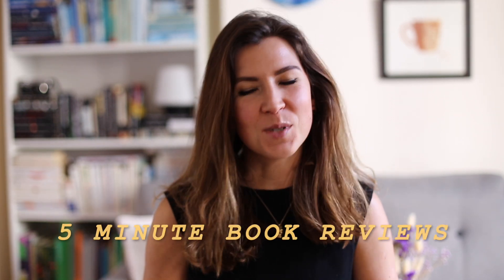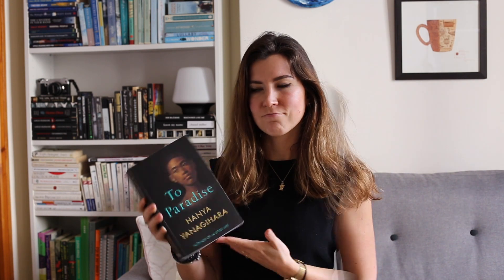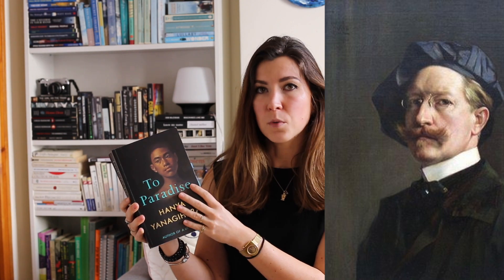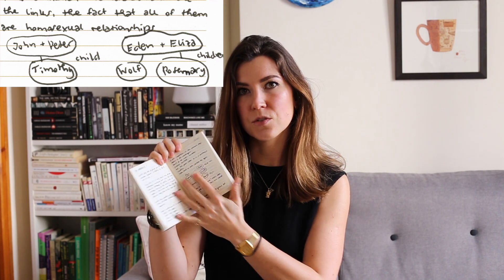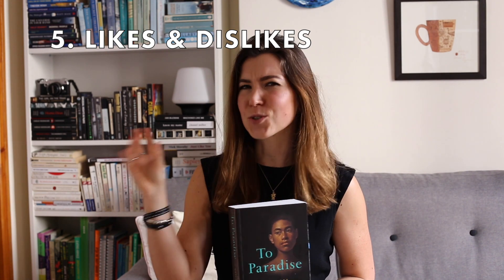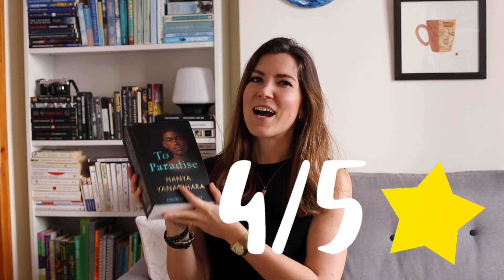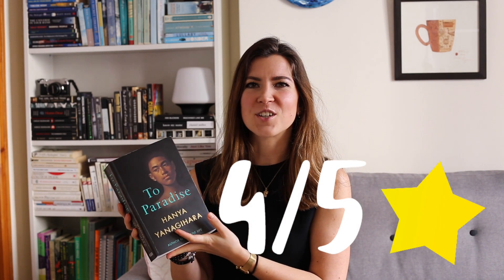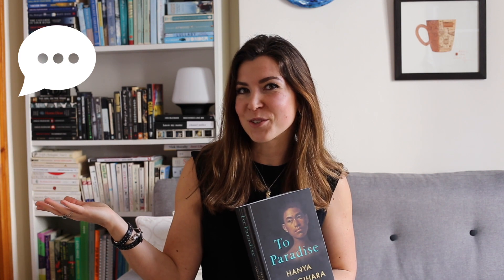📚 5min BOOK REVIEW: "To Paradise" - Hanya Yanagihara (spoiler free)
🇩🇪 Schaltet die Untertitel ein, um das Video auf deutsch übersetzt zu haben! ✌️
🇷🇺 Включай субтитры, чтобы смотреть видео по русски 😉
🇫🇷 Mets les sous-titres pour suivre la vidéo en anglais ou en allemand 😎

Have you read Hanya Yanagihara's "A Little Life" and are now wondering whether you should read "To Paradise" or not?
Or have you been hearing about Hanya Yanagihara so much, that you're finally curious to see what her writing is all about?
All these questions about Hanya Yanagihara's latest novel, "To Paradise", will be answered within this video - a new series of "5 Minute Book Reviews".
Let me know whether your curiosity has been sparked after watching the video 🤓

If you feel like you haven't had enough details and you'd also like to read through some quotes from the book, to get a better feeling for its style, you can read a written review on my blog here:

0:00 Intro
0:51 The plot in 1 sentence
1:16 Pace

1:28 1. The Cover
2:10 2. The Style
2:58 3. The Characters
3:47 4. The Themes
4:58 5. The Likes & Dislikes

7:06 Final Rating
7:24 You will like it if...

8:12 Outro

PHOTO CREDITS
- The 3 "To Paradise" illustrations - @ilyamilstein